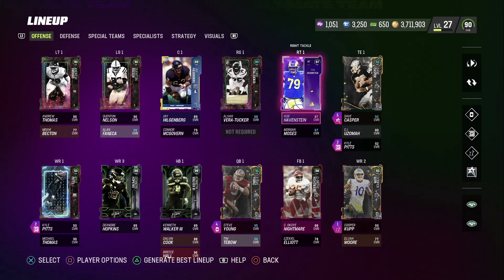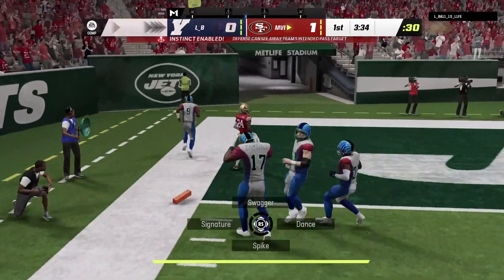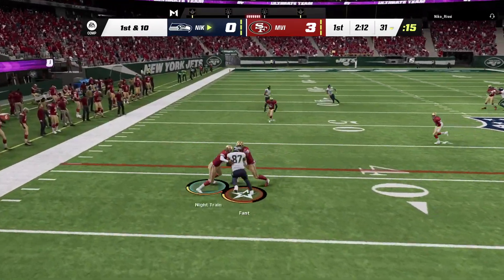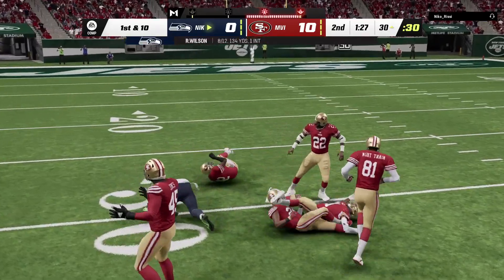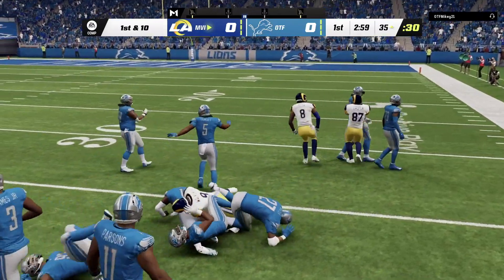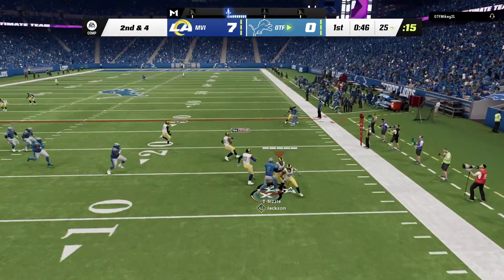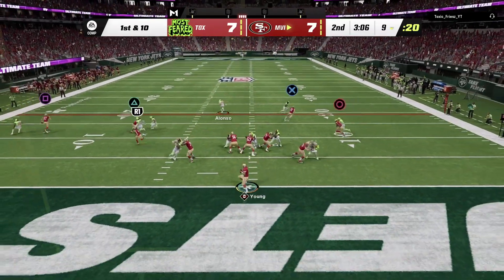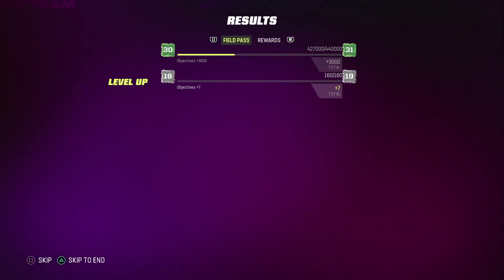ALL MADDEN KUPP CATCHES EVERYTHING! Madden NFL 23 Gameplay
In todays gameplay we show off 3 of the new all madden part 2 promo cards in Steve young, Mike Haynes and Cooper Krupp. We also show how you guys can get ur own 93 overall all madden cards and what you need to complete the set. Hope Everyone has a great and safe day. GoodVibes all Around. All Gas No Brake.